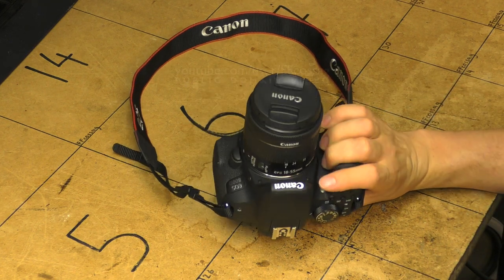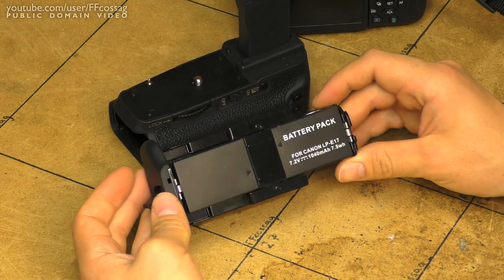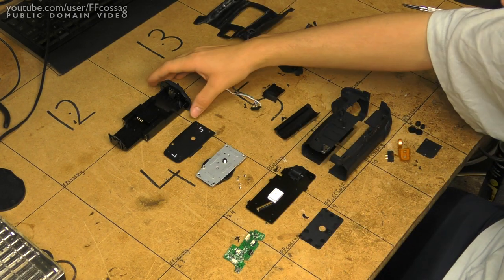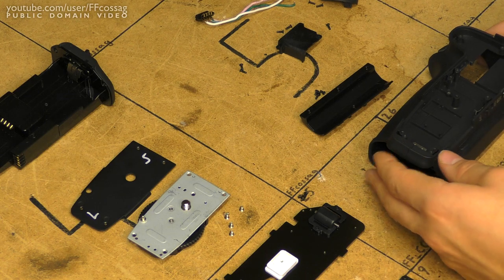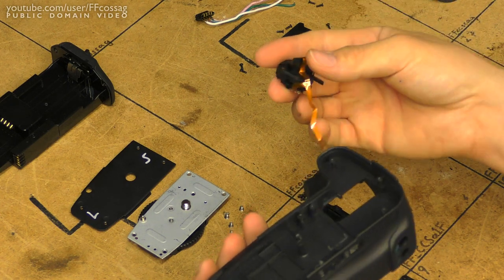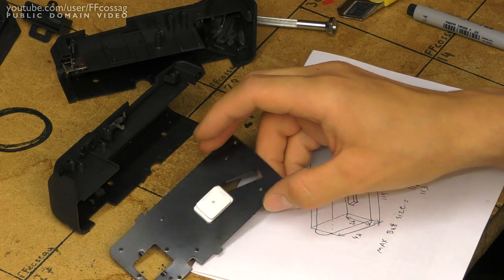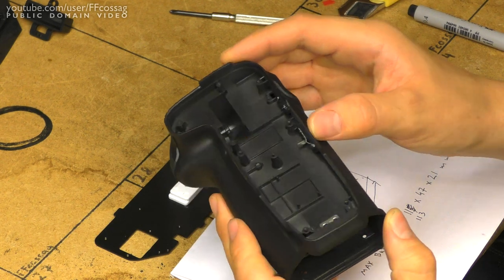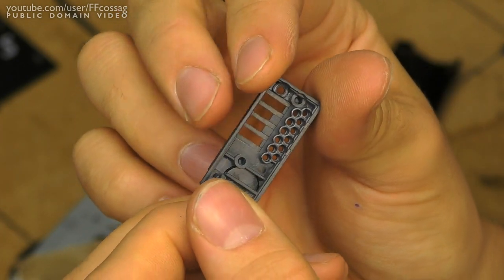MEIKE battery grip teardown & hack (FF WANT BIG BIG BATTERY)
Canon hasn't released a battery grip that fits the 800D, so I'm going to remedy that. And also make it the PHATTEST capacity battery grip ever. To achieve this, we take apart a cheap-o MEIKE grip for the closely-related Canon 760D.